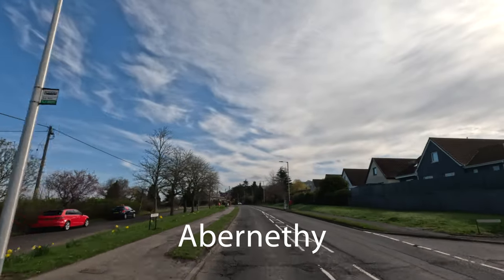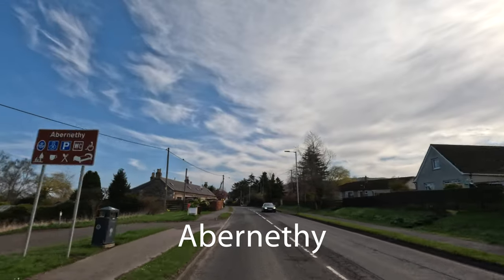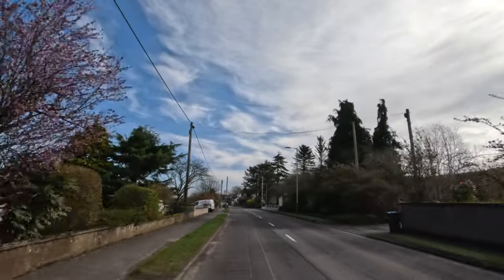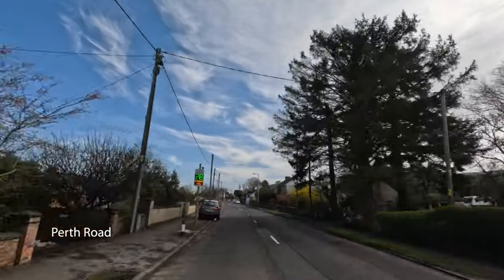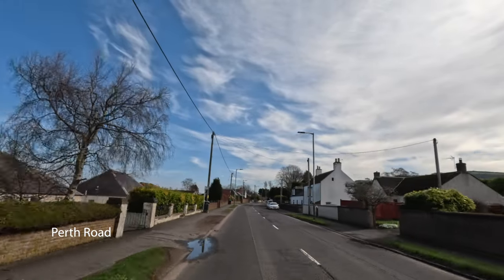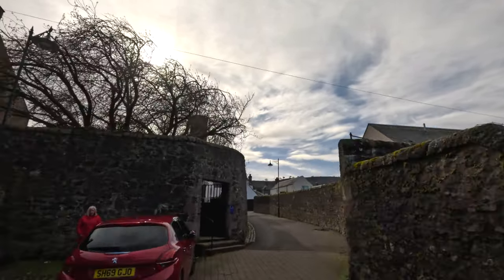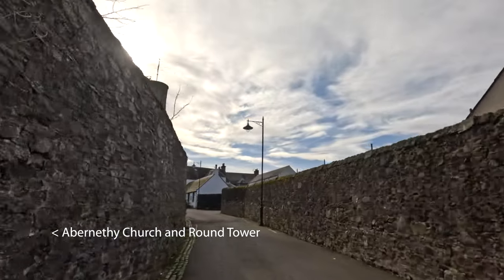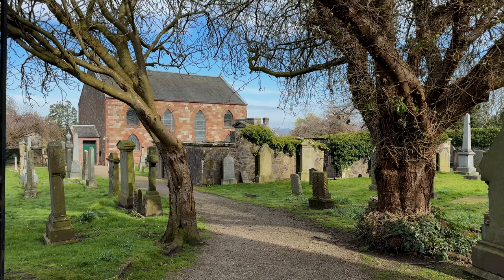Abernethy Round Tower, Perthshire, Scotland, A Drive Through.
Abernethy and it's Ancients Round Tower.

The town and ancient settlement of Abernethy is situated about 8 miles south-east of Perth in Scotland. Its name is derived from the Celtic words  ‘Aber’ meaning ford, and ‘Nethy’ the name of the river on which it stands. Its famous round tower, one of only two such Celtic Towers remaining (the other being in Brechin), stands in the churchyard in the middle of the town.

Abernethy was once a major religious and political centre for the Picts.
It was home to a Columban monastery in the 6th century and a Pictish cathedral founded by King Nechtan in the early 700s.

There are also remains of a petrified hill fort on the outskirts of the village as well as that of a Pictish fort.

The site of a Roman camp is nearby in the the river valley.

The village has played an important role in Scottish history, including the Treaty of Abernethy signed between King Malcolm III of Scotland and William the Conqueror in 1072. That is the same William the Conqueror that invaded England in six years earlier in 1066.

Tower

Abernethy Tower dates probably from the 9th or 10th century, with 11th century alterations. It is 72 feet high and only 8 feet in interior diameter, with walls 3 1/2 feet thick. These Round Towers served the Celtic clergy as steeples and watch-towers against Viking invaders. There are still 76 of them standing in Ireland. The original purpose of the Abernethy Tower was defence but later it was used as a belfry and a beacon.

The entrance to the tower lies within Abernethy Churchyard. The tower door is accessed up a short flight of wooden steps and is normally locked. The key can be borrowed either from the Culdees Tearoom, a few yards away from the tower across School Wynd, or from the Museum of Abernethy, which can be found a short distance north, again along School Wynd.

A Pictish symbol stone found in the village has been placed at the side of the tower. It probably dates back to some time around 600 AD.

Once inside, you climb the metal spiral staircase that winds round and around, eventually arriving at a platform just beneath the roof of the tower. From here it is a short climb up a metal ladder and a scramble through a trap-door out onto the roof.

This stone was found forming part of the foundations of a house, and seems to have been trimmed at some point, resulting in the loss of parts of some of the symbols. The main symbol is of a vertical tuning fork, a relatively common Pictish symbol found carved on stones. Underneath it is another common symbol, a "crescent and V-rod", or at least part of one. Much more unusual are the carvings of a hammer, on one side of the tuning fork, and an anvil on the other. These have only been found on one other Pictish symbol stone and bring to mind the symbols relating to trades found on gravestones many centuries later in the 1700s.

Music;

Sources;